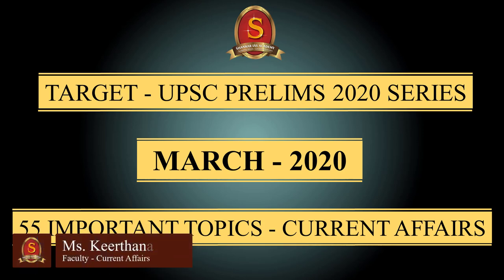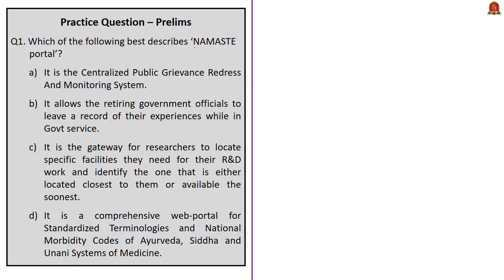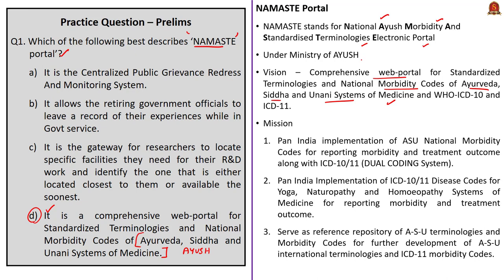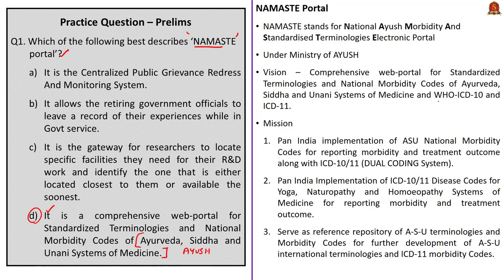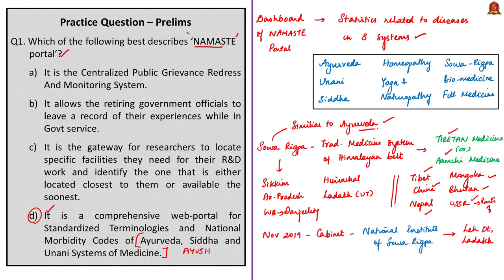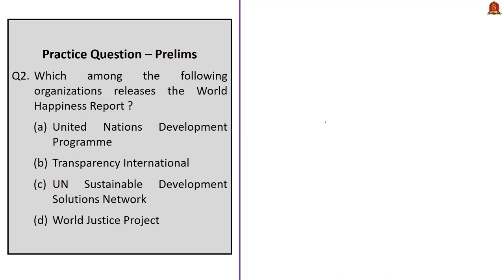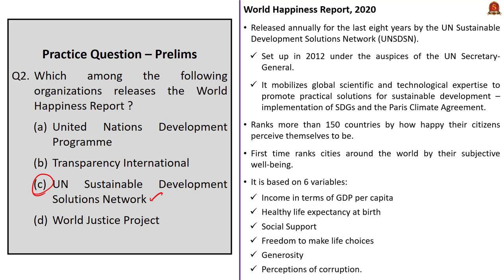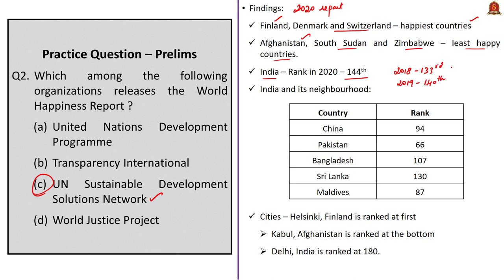Target - UPSC Prelims 2020 Series || Current Affairs || March 2020 || 55 Important Topics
Dear UPSC Aspirants,
Target - UPSC Prelims 2020 - Current Affairs series  will consist of about 500-600 Current Affairs topics sourced from the Hindu, the Business Standard, various Government sources like PIB, NITI Aayog, Ministry websites, etc.

In this video, important 55 Current Affairs topics for the month of March - 2020 is presented in MCQ format along with necessary information required from UPSC Prelims perspective.

Each such sessions will consist of at least 50 Current Affairs topics chosen from each month starting from July 2019 till April 2020, simplifying your efforts to clear the UPSC Prelims 2020.

Time Stamping of Questions:
Q1. NAMASTE Portal - 01:02
Q5. Swathi Weapon Locating Radar - 18:07
Q10. Psyche Asteroid Mission - 36:41
Q15. Indo-pacific Hump-backed Dolphin - 54:20
Q20. Sir Creek - 1:15:40
Q25. DIKSHA Platform - 1:29:23
Q30. National Ayush Mission - 1:49:46
Q35. Electronics Manufacturing Clusters Scheme - 2:07:46
Q40. UN Women - 2:25:55
Q45. Flattening the curve - 2:44:20
Q50. Press Council of India - 3:02:44
Q55. Pradhan Mantri Kisan SAMPADA Yojana - 3:18:02